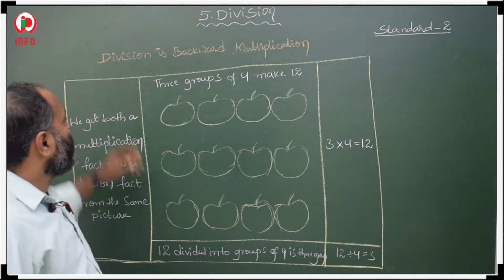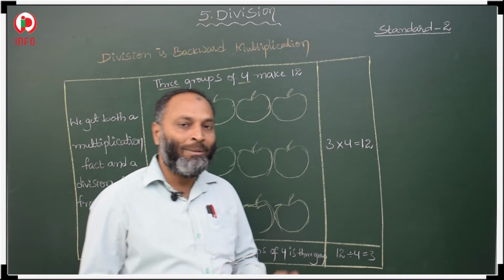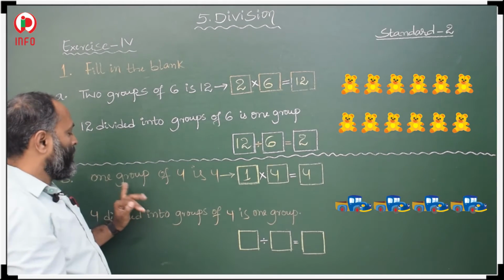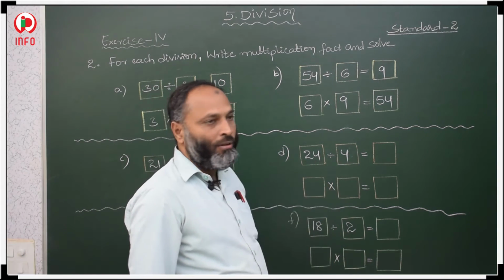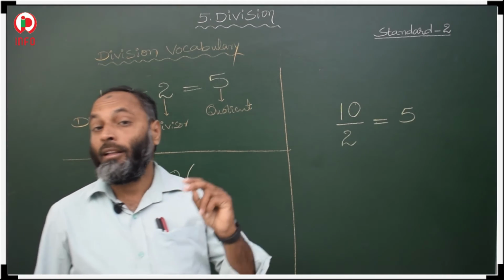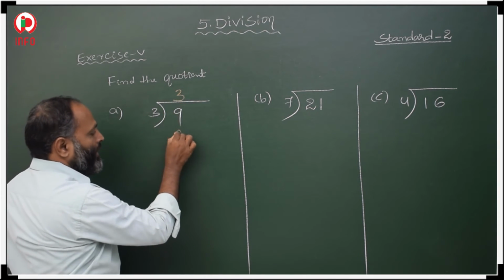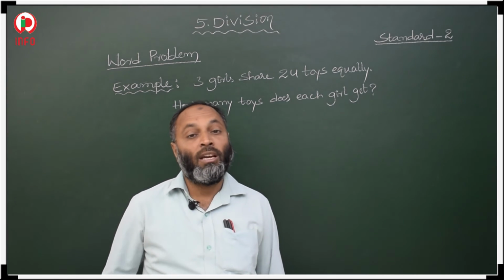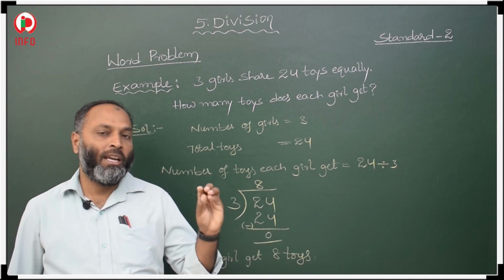5 Division GS CB Class 2 Part 3